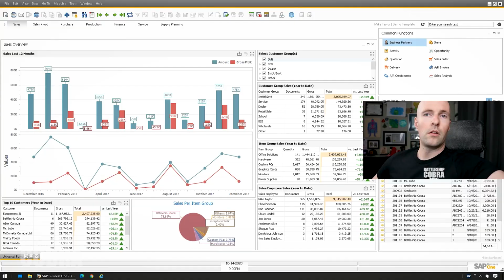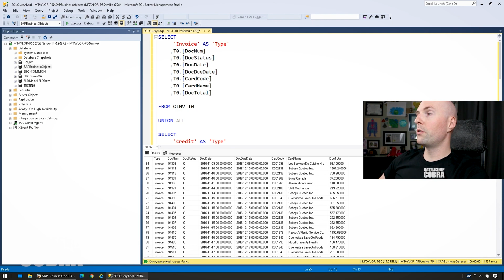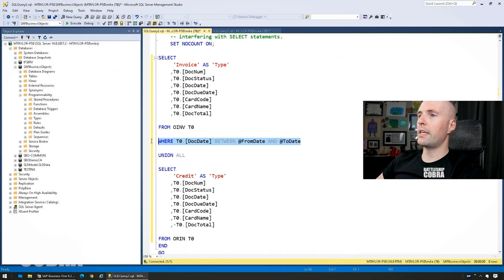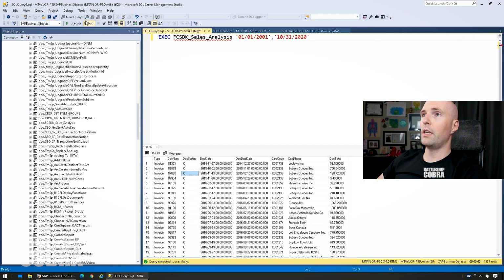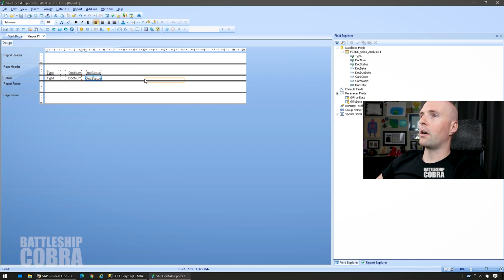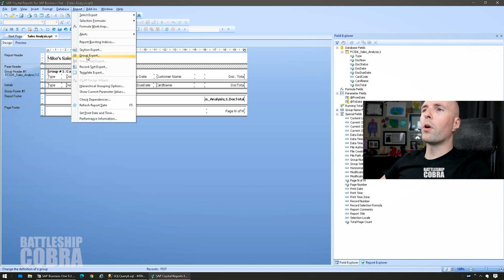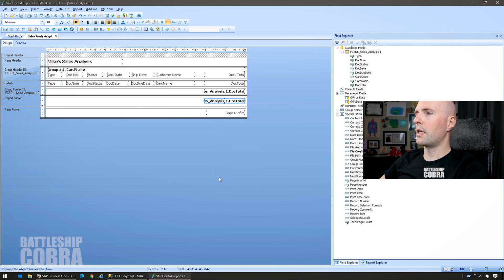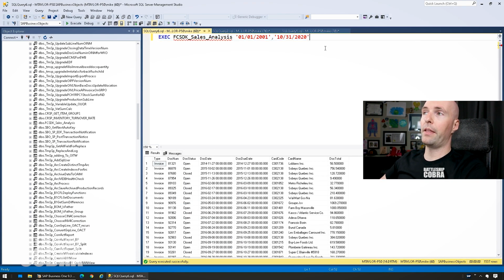Crystal Reports Stored Procedure (StorProc) Tutorial - SAP Business One: Tips & Tricks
🎦 Video Description
Training on writing an SQL Stored Procedure and using it with Crystal Reports, formatting it and deploying it.  I go faster than usual but you could take my courses to learn a lot more about these topics.

📚 Chapters
00:00 - Introduction
01:58 - Start of Stored Procedure Tutorial
10:40 - Start of Crystal Reports Tutorial
20:40 - Deploy in SAP
22:49 - Outro